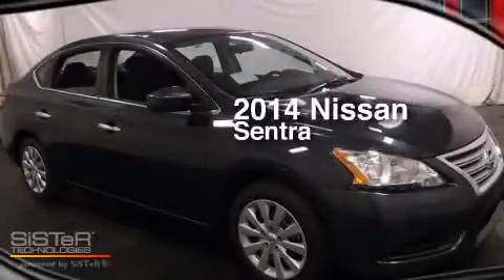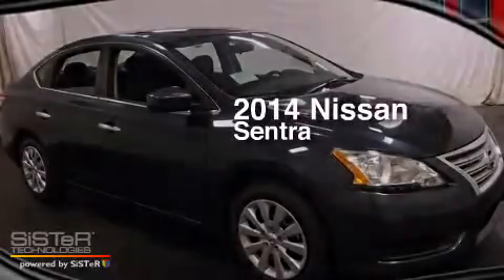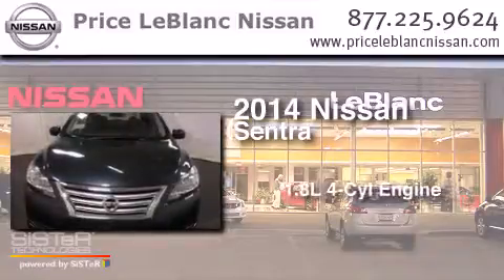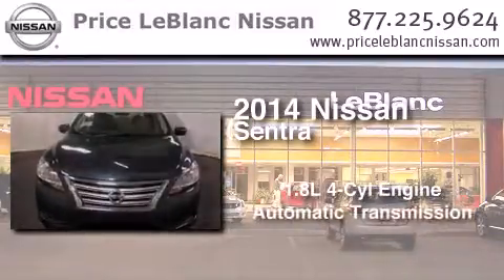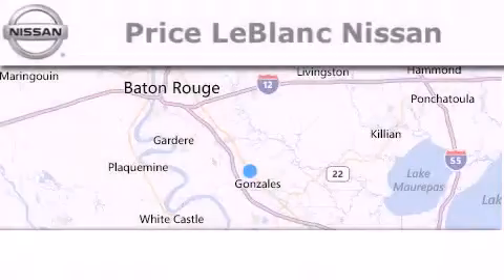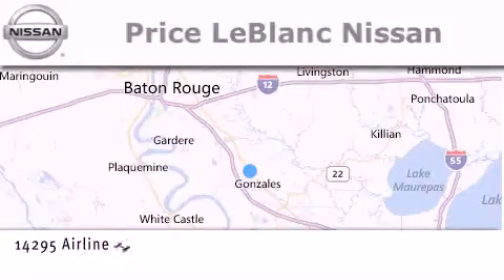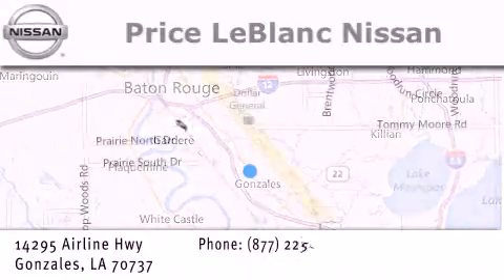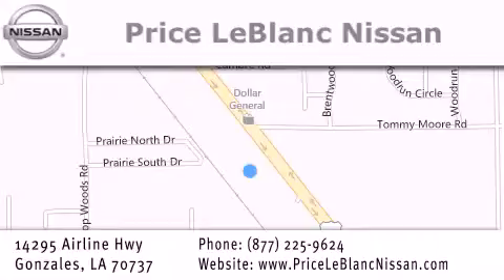2014 Nissan Sentra Denham Springs LA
Have questions ? We've been honored to serve the Gonzales LA area , we promise that your experience at our dealership will exceed your expectations ! Year : 2014 Make : Nissan Model : Sentra Engine : 1.8L DOHC 16-Valve 4-Cylinder Trans . : Automatic Exterior : Graphite Blue Miles : 10 Interior : Charcoal Stock : S4256351 Price LeBlanc Nissan Airline Hwy Gonzales , LA 70737